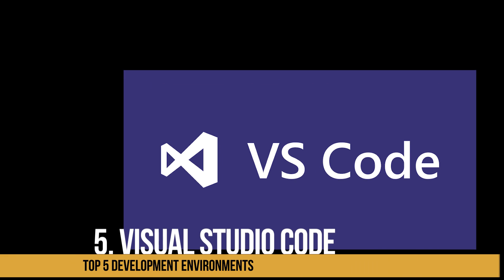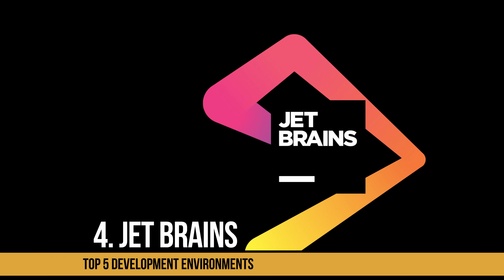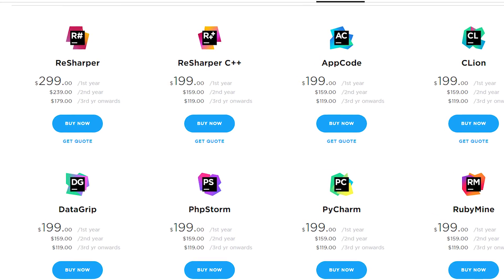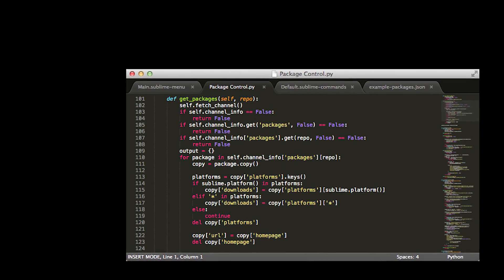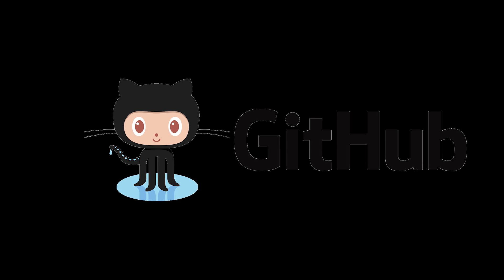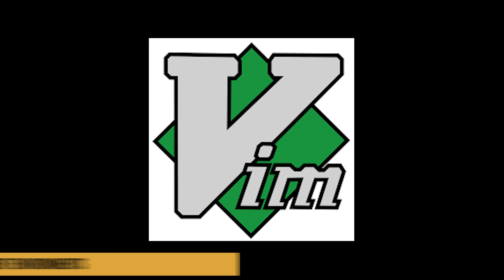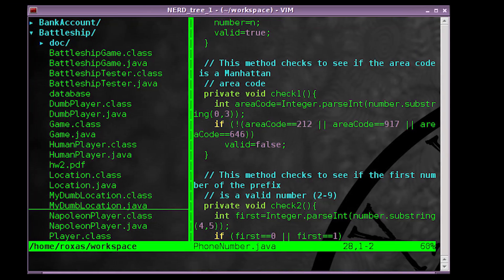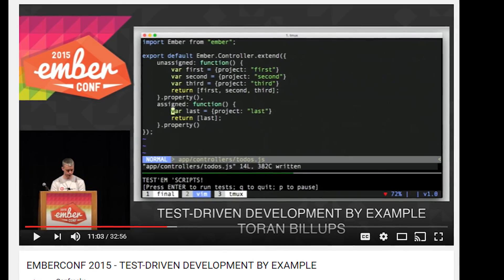Top 5 Web Development IDEs and Editors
What are the top 5 text editor / web development environments (IDEs)? In this video I'll look over some of the most popular IDEs and text editors and I'll rank the top 5 of them. Will sublime, atom, or brackets be on the list? Check in and find out!

Are you a beginner web developer? Now only 10 dollars for a limited time!